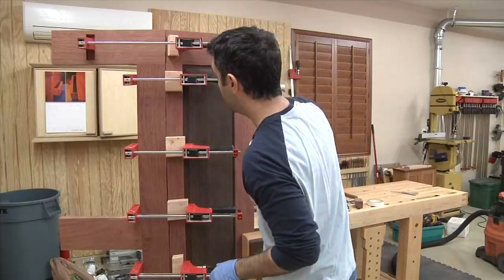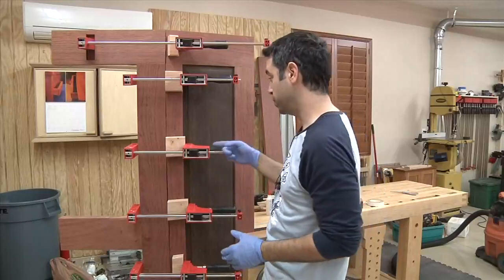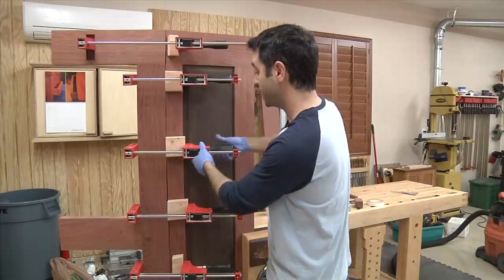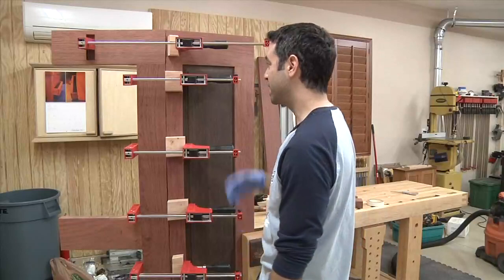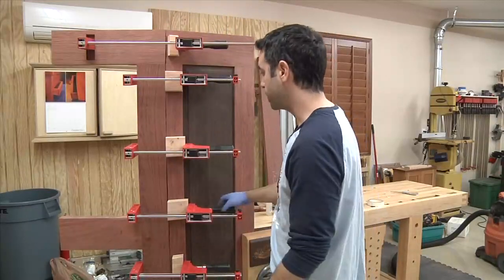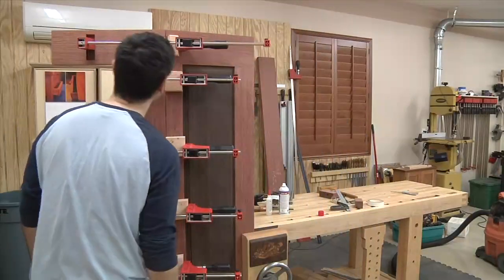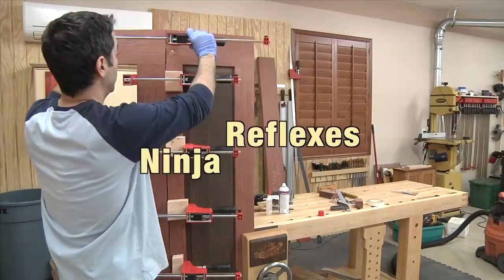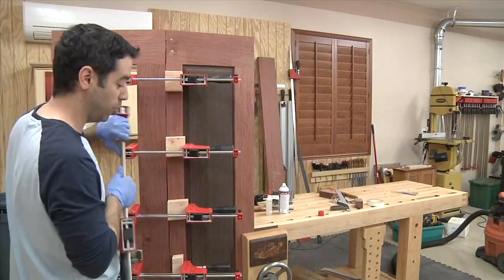191 - Pasta Power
During the recent Dogon Platform Bed project, I had to glue a long bevel for the headboard and utilized glued-on cauls. I was a little nervous about the glue holding and thanks to 35 years of eating delicious pasta, I was able to react quickly and prevent a falling clamp from doing damage to the project.

This gives me some inspiration to perhaps start a new blog extolling the virtues of a high carb diet with an Italian spin.